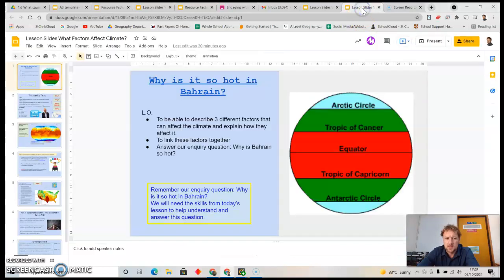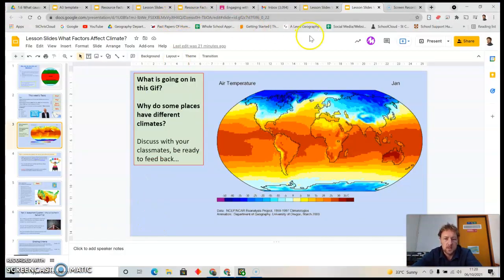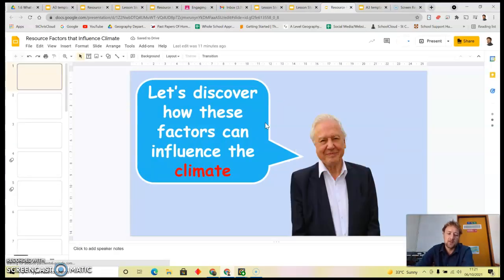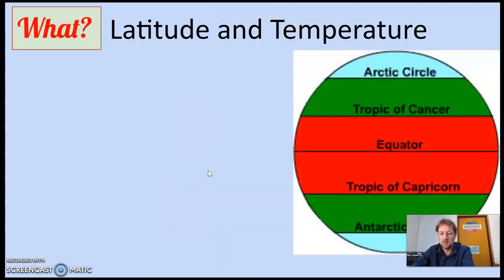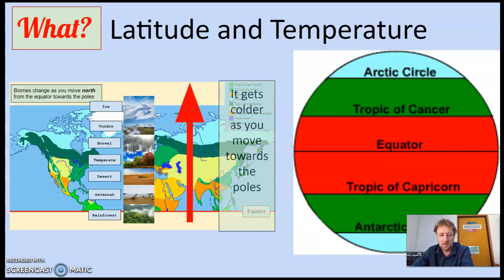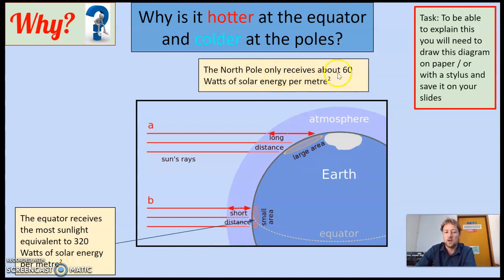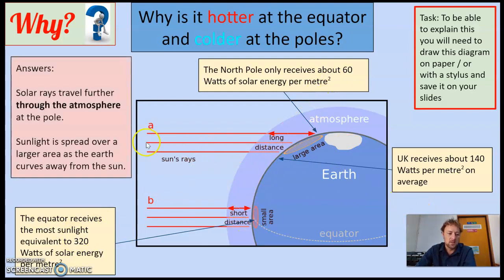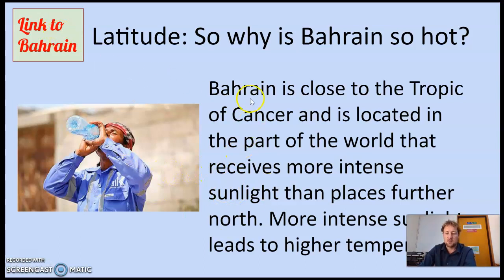Why is Bahrain So Hot: Tasks.